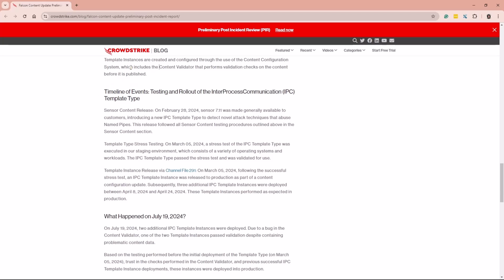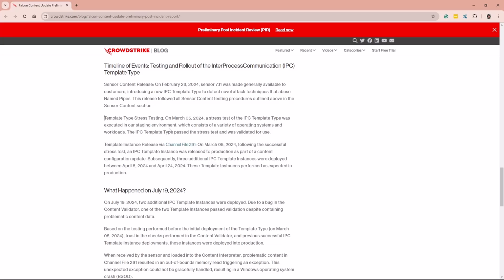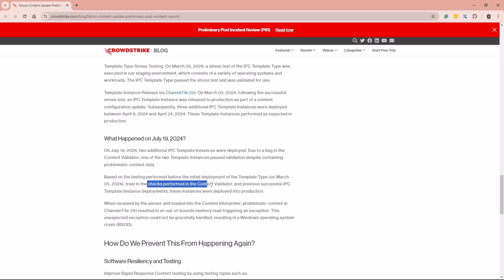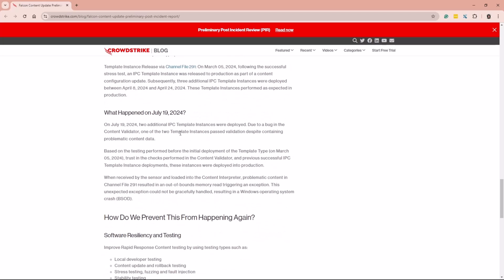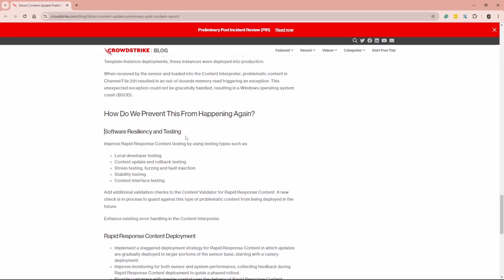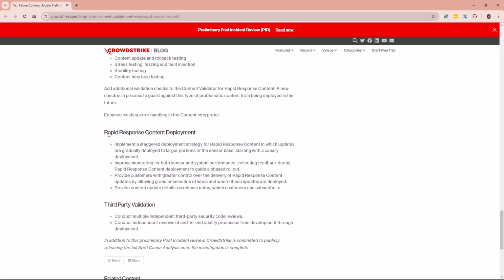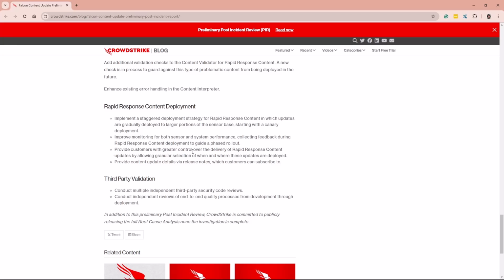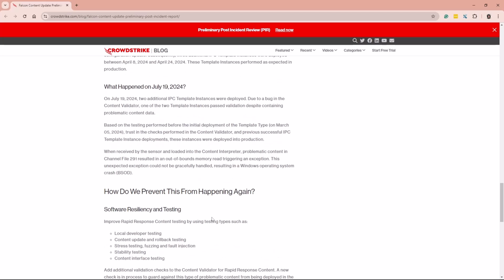Analyzing Crowdstrike Preliminary Post-Incident Review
CrowdStrike's recent Preliminary Post-Incident Review serves as a compelling example of the pitfalls of over-reliance on automated testing. While automation offers numerous benefits, this incident underscores the critical need for balanced testing strategies that incorporate both automated and manual testing to ensure comprehensive coverage and avoid potentially disastrous outcomes.